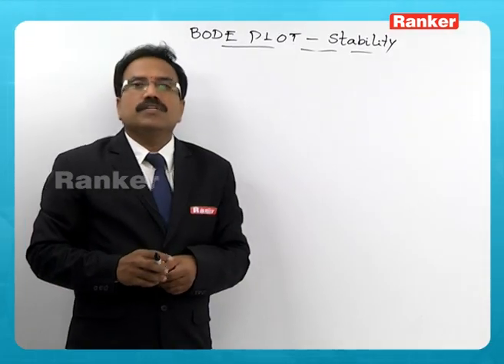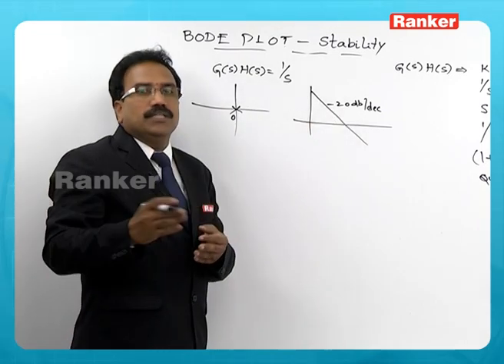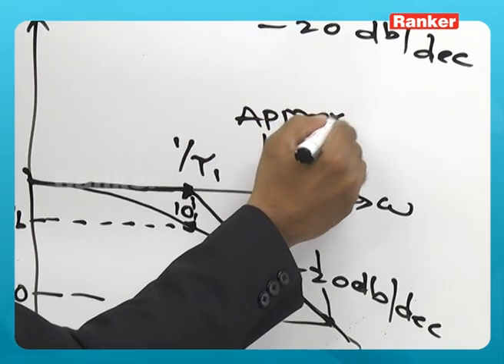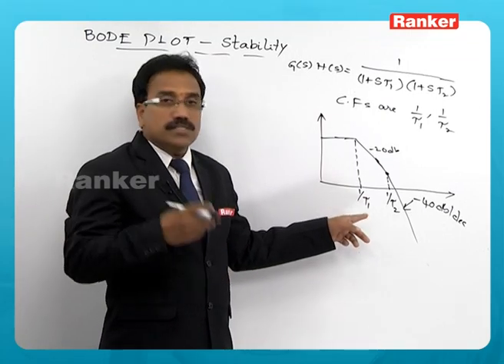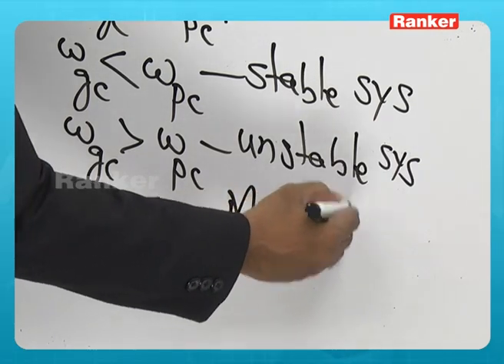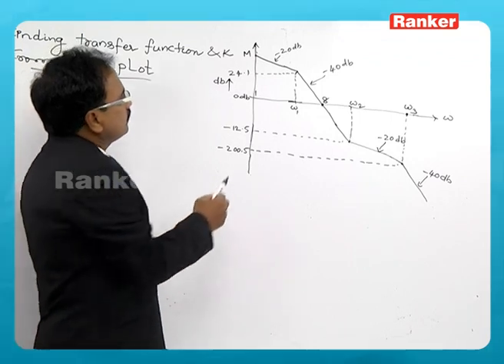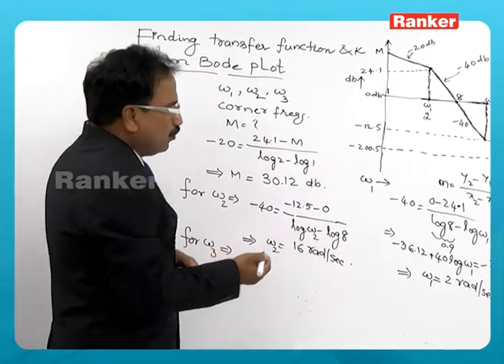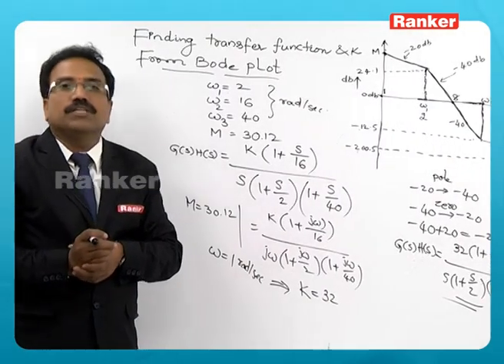Stability And Transfer Function From Bode Plot | Control Systems | GATE | Dr. S Venkateshwarlu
This lecture video deals primarily with Stability And Transfer Function From Bode Plot in Control Systems which is briefly explained by  Dr. S Venkateshwarlu Sir.